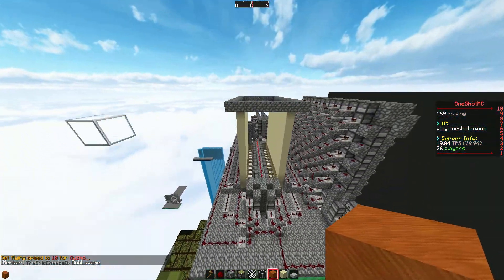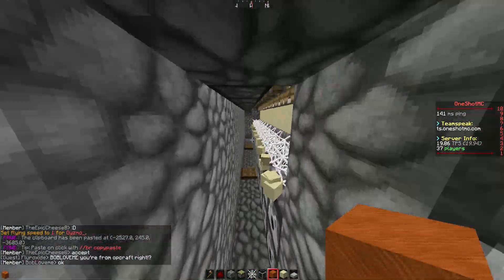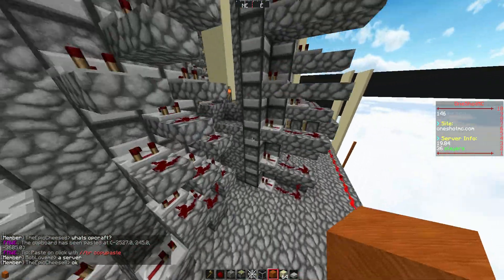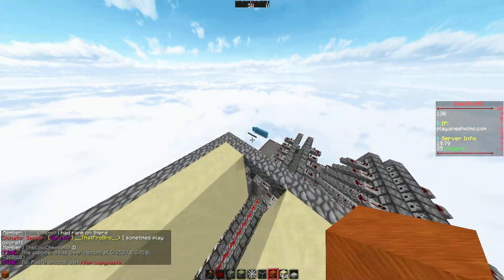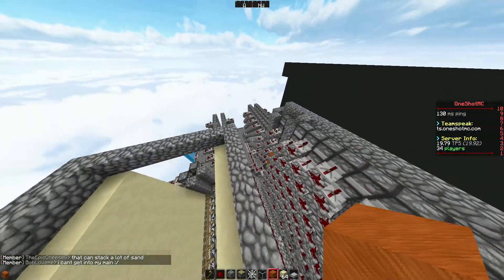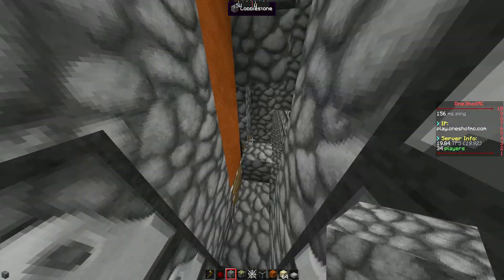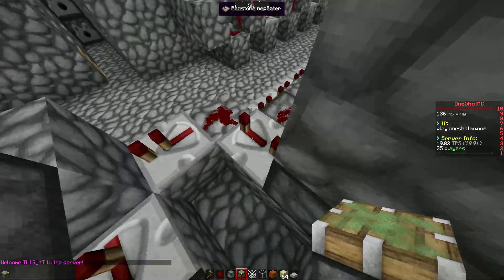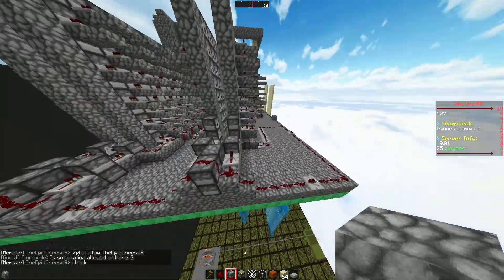255 Gametick Nuker | RELEASE AT 20 LIKES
start of video got cut out idk why anyways enjoy